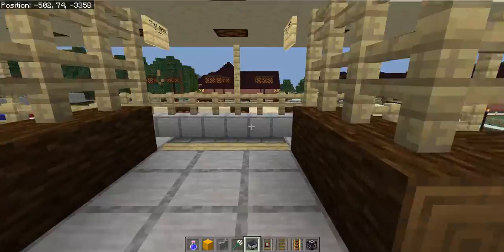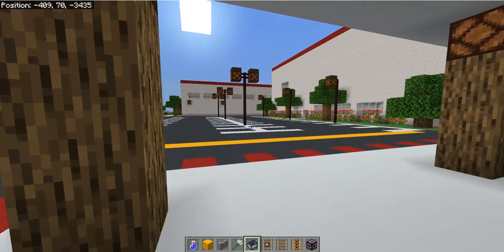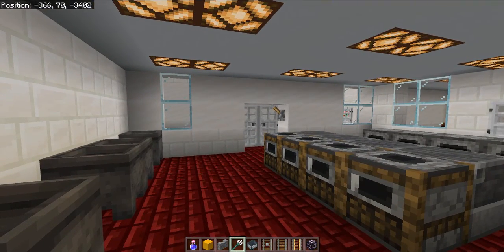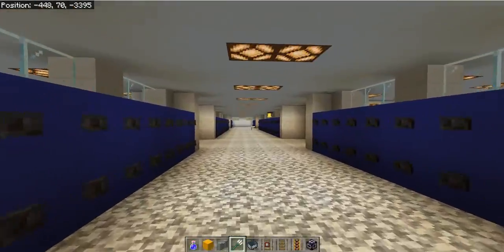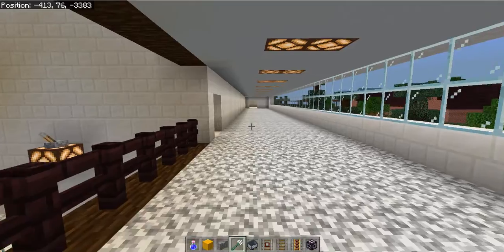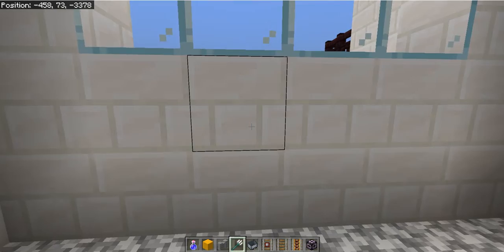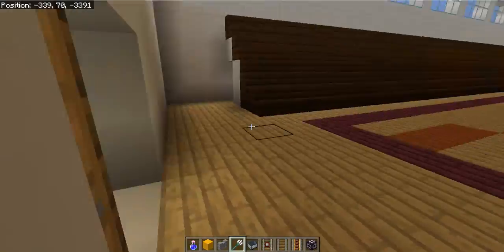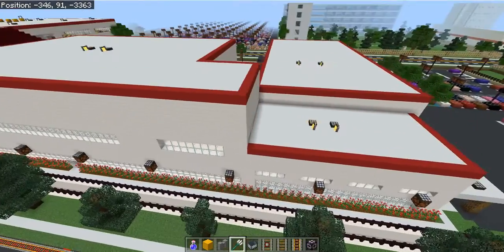Ashton park High school 2010